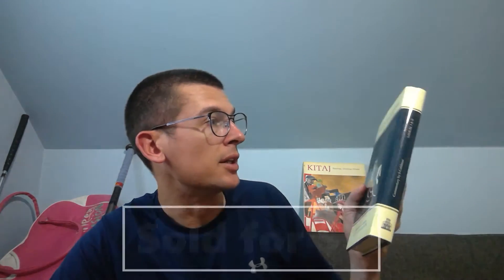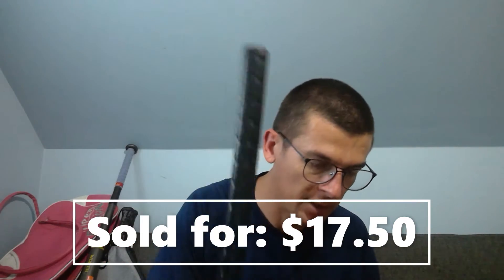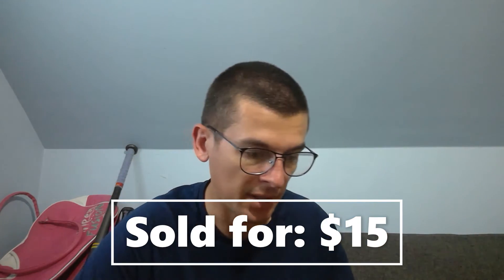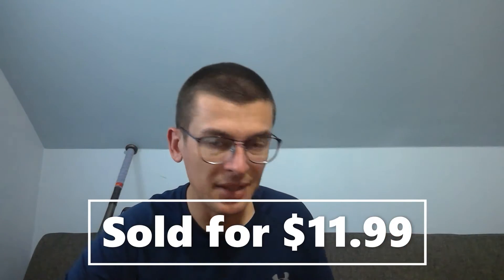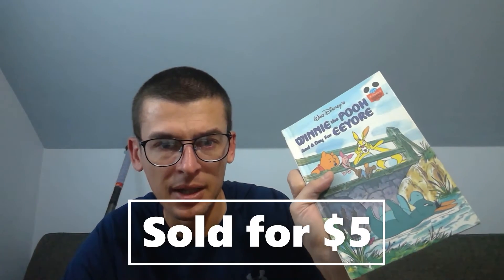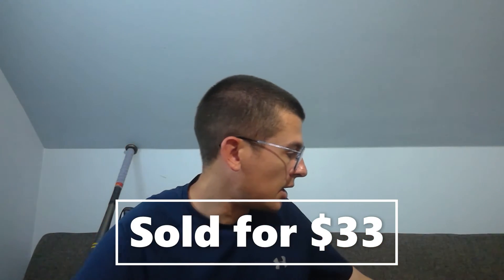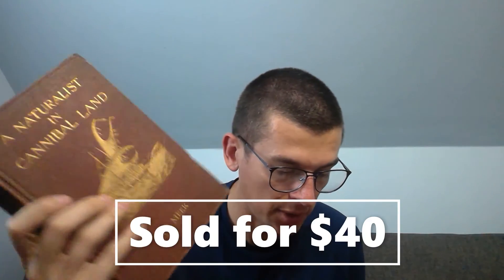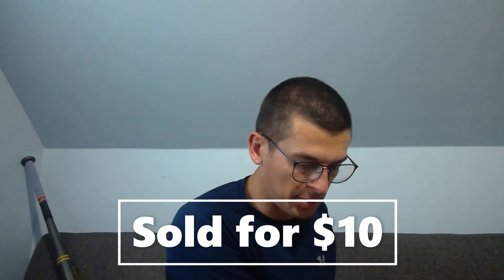Ebay Sales Paid for My Vacation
I took a much needed trip, but kept my ebay store open for sales. "Time Away" allows people to still buy your items with a disclaimer that you are away for a period of time and shipping will be delayed.